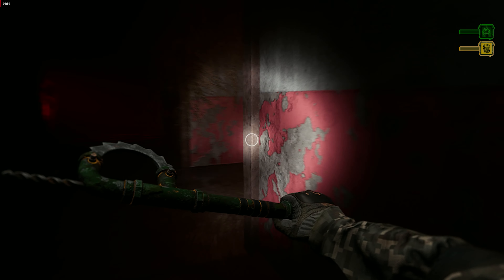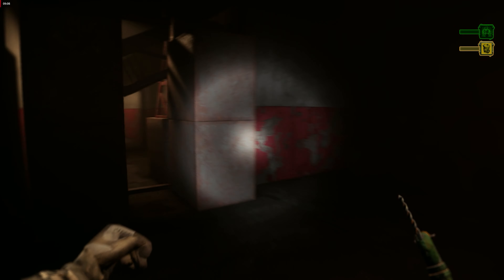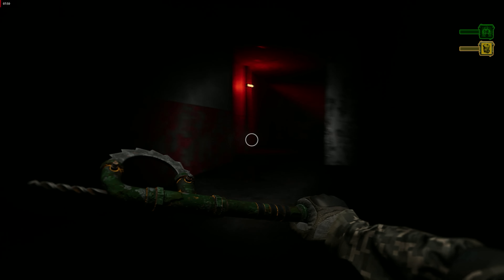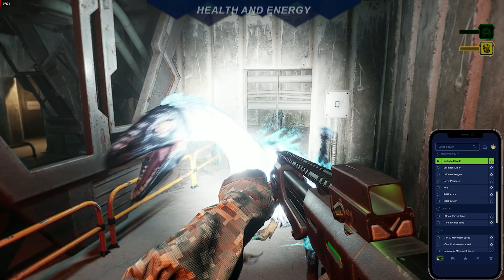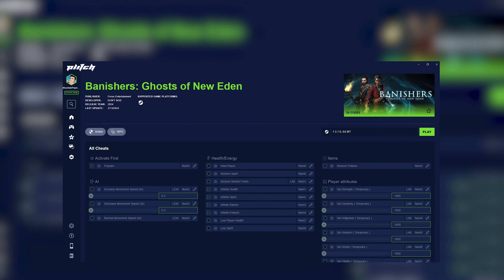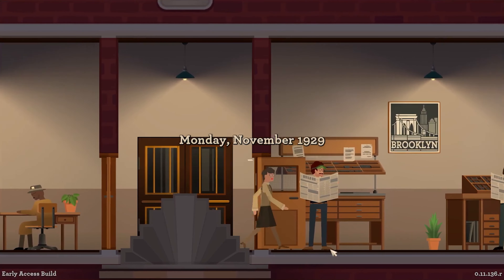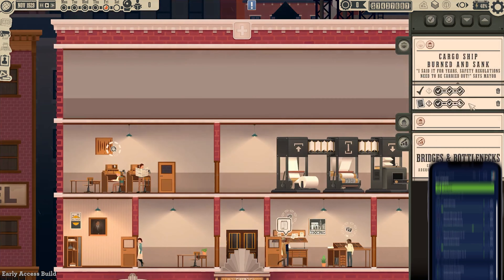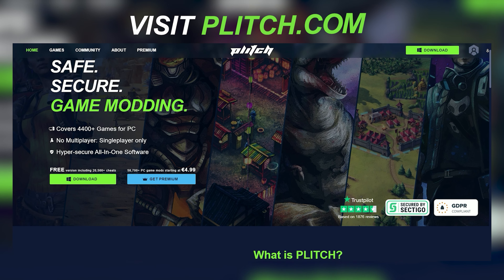💥JURASSIC PARK with GUNS!💥 | PLITCH WEEKLY REWIND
🔽FREE CHEATS🔽

• Heal
• Refill Armor
• Refill Oxygen
• 3x Flashlight Intensity
• 6x Flashlight Intensity
• 10x Flashlight Intensity
• 50x Flashlight Intensity
• 50% Flashlight Intensity
• Refill Clip Ammo
• +10min Played Time
• -10min Played Time
• +30% Movement Speed
• Normal Movement Speed
• -30% Player Gravity
• Normal Player Gravity
• +30% Jump Force
• Normal Jump Force
• Unlimited Jumps
• -30% Movement Speed
• +30% Player Gravity
• -30% Jump Force

🔸PREMIUM CHEATS🔸

• -30% AI Movement Speed
• Normale AI Movement Speed
• Freeze AI Movement
• No Reload / Unlimited Ammo
• Super Weapon Damage / EasyKill
• No Weapon Spread
• No Weapon Recoil
• Good Weapon Fire Rate
• Super Weapon Fire Rate
• All Weapons Automatic
All Weapons Half-Automatic
Set Throwable Amount
Throwable is Frags
Throwable is C4
Unlimited Health
Unlimited Armor
Unlimited Oxygen
Never Poisoned
Add Money
Sub Money

🔽FREE CHEATS🔽

• Add Money
• Reset Money to 0

🔸PREMIUM CHEATS🔸

• Increase Influence
• Reset Influence to 0
• Unlimited Durability
• Unlimited Power

PLITCH is an all-in-one software-solution to bring you cheats and trainers for over 4,100+ PC-Games.

 / plitchapp

 / plitchapp

 / plitch_app

 / plitch_app

Intro: (0:00)
Fossilfuel: (0:20)
PLITCH News: (1:22)
News Tower: (1:38)
Outro: (2:28)